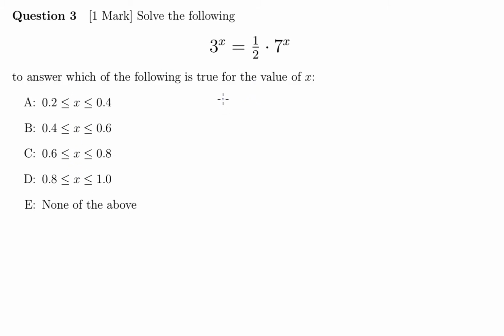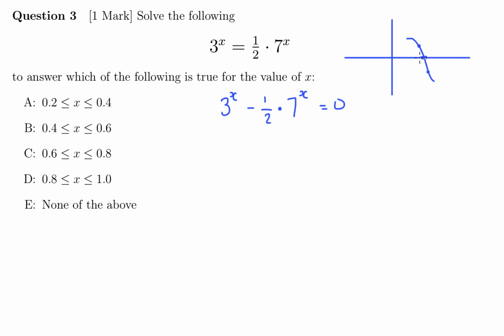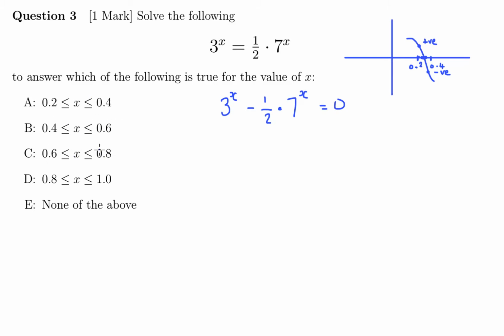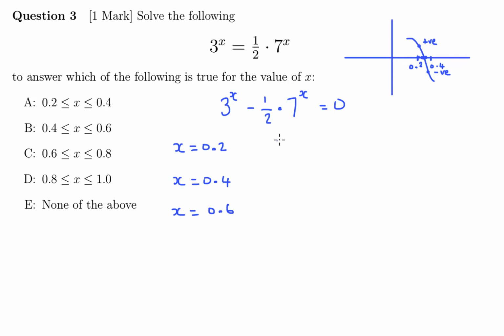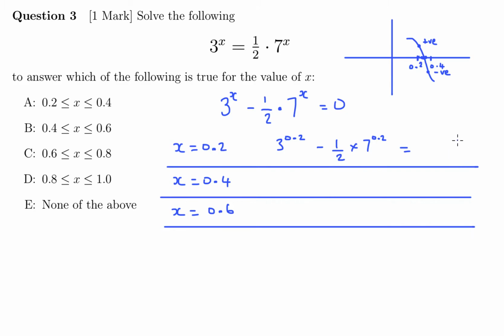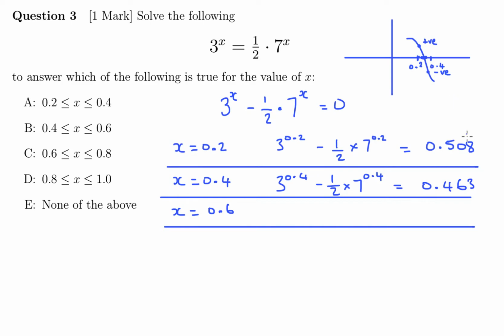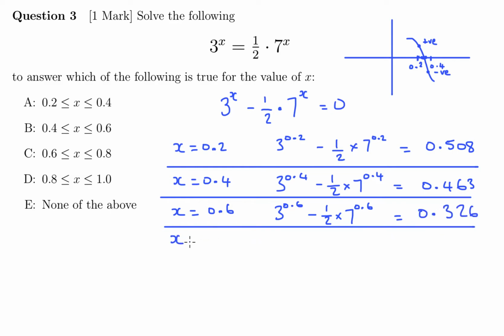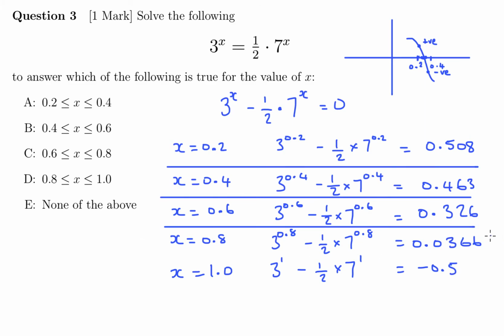test 4 q3